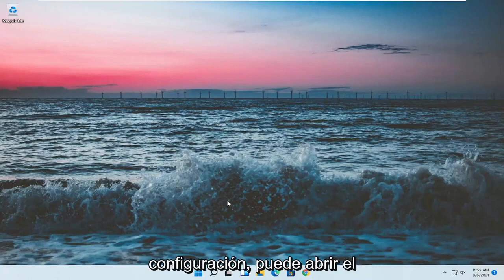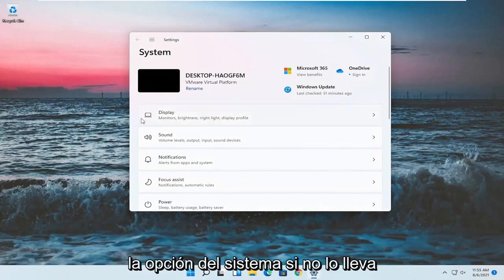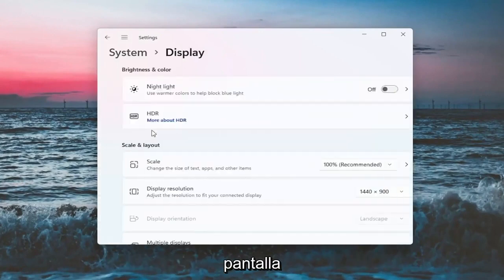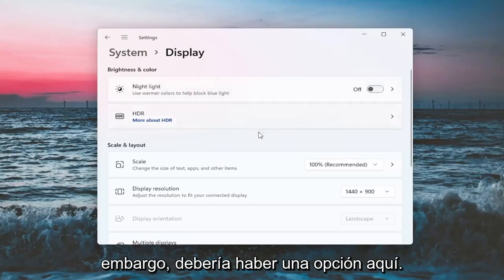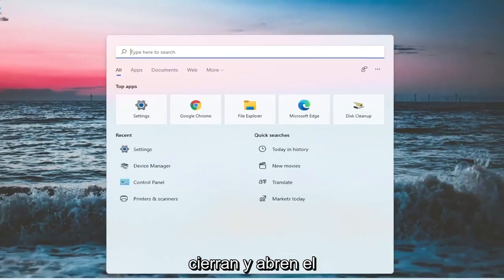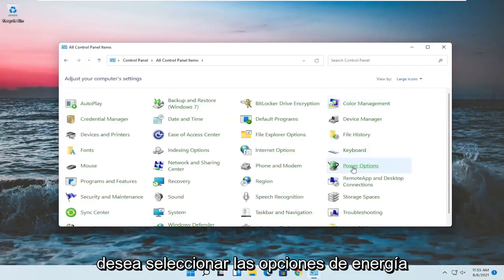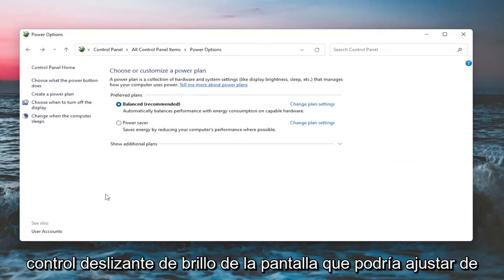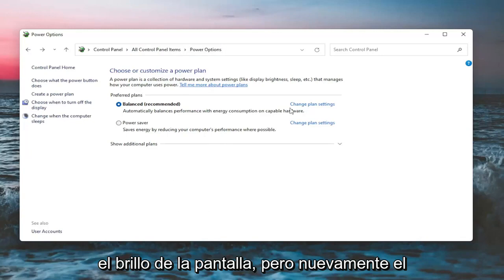Formas de Ajustar El Brillo de la Pantalla en Windows 11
Si pasa mucho tiempo en su computadora o dispositivo con Windows 11, saber cómo aumentar el brillo y cómo disminuirlo puede ser útil. Esta configuración es especialmente importante cuando usa una computadora portátil o una tableta, ya que, ya sea que esté en interiores o al aire libre, es posible que deba ajustar el brillo de la pantalla de acuerdo con su entorno. Afortunadamente, Windows 11 ofrece varias opciones para cambiar esta configuración.

Ajustar correctamente el brillo de una pantalla es algo muy importante, tanto porque influye en la duración de nuestra batería, como para que nuestros ojos trabajen lo más cómodo posible.

En un equipo de sobremesa, tenemos que usar las propias teclas que traen las pantallas en los laterales que nos permitirán ajustar el brillo, anchura, altura, etc.

Problemas abordados en este tutorial:
ajustar el brillo de la pantalla windows 11
ajustar el brillo de la pantalla pc de escritorio windows 11
ajustar el brillo de la pantalla acer monitor
ajustar el brillo de la pantalla automáticamente windows 11
ajustar el brillo de la pantalla portátil ASUS
no se puede ajustar el brillo de la pantalla windows 11
ajustar el brillo de la pantalla dell laptop
ajustar el brillo de la pantalla dell monitor
ajustar el brillo de la pantalla dell
ajustar el brillo de la pantalla del escritorio
ajustar el brillo de la pantalla de escritorio windows 11
ajustar el brillo de la pantalla hp EliteBook
cómo ajustar el brillo de la pantalla windows 11